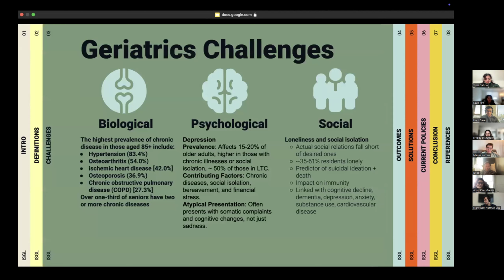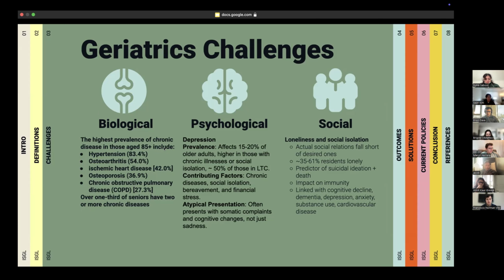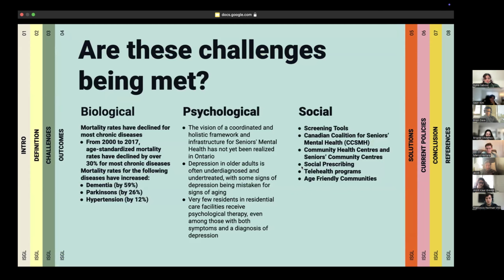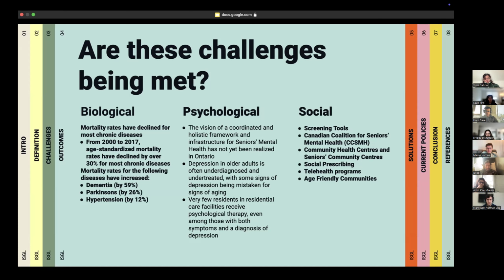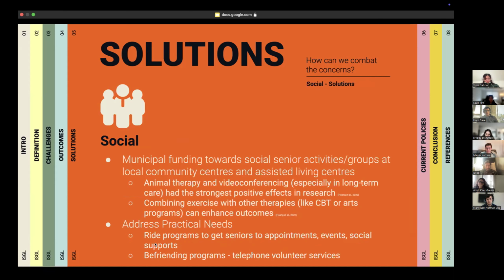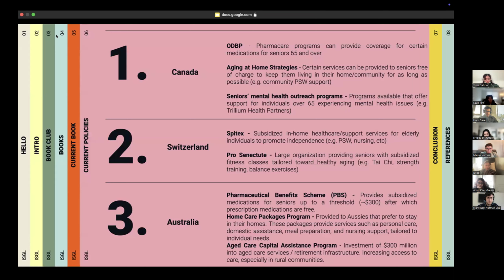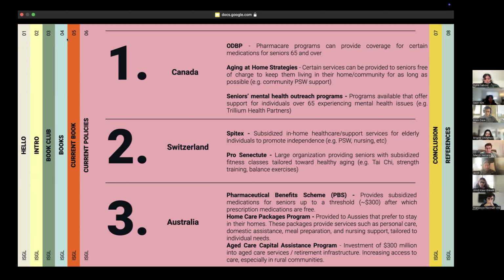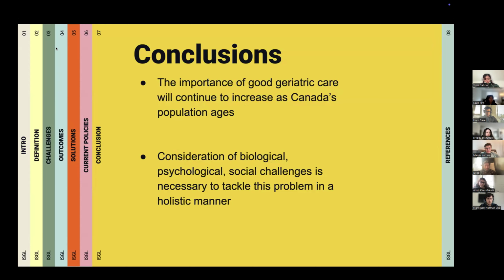ISGL Presentation - A biopsychosocial approach to geriatrics challenges